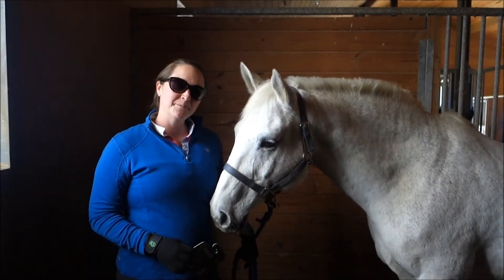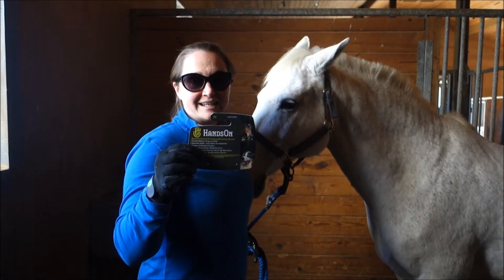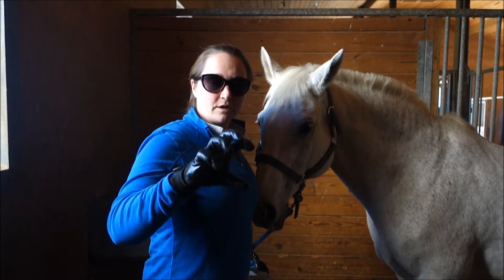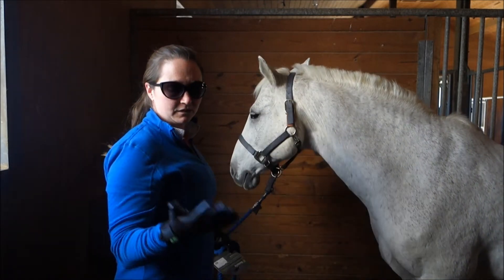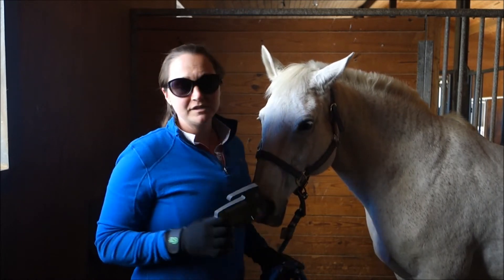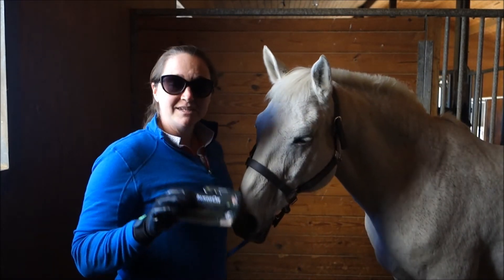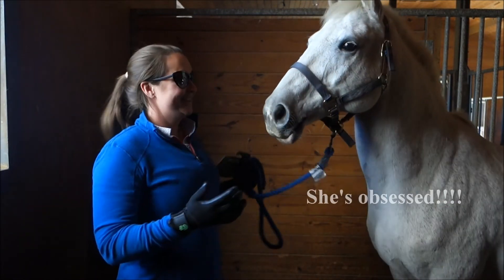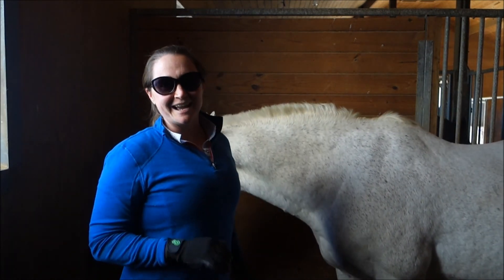My FAVORITE Grooming Tool // "Hands On" Grooming Gloves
Hands On Grooming Gloves are a fantastic grooming tool. Hands On Grooming Gloves can be used either wet or dry. They are comfortable to wear and conform to every part of your horse's body. Hands On Grooming Gloves are easier to handle than curry combs and work just as well. They are durable and washable and really get your horse's coat clean. I highly recommend everyone have a pair of Hands On Grooming Gloves in your tack box!